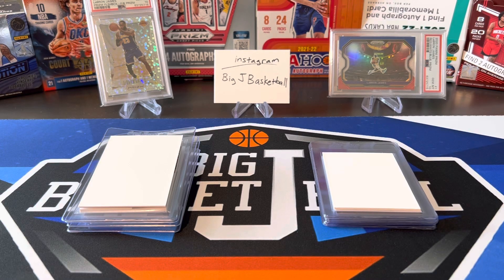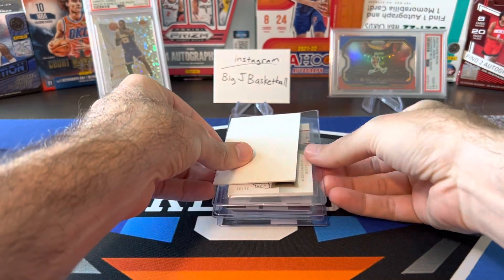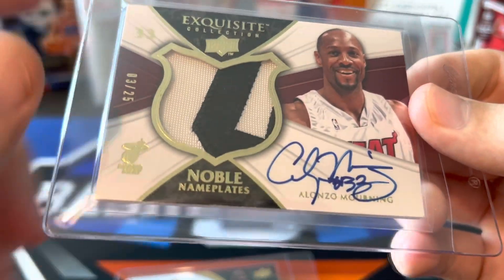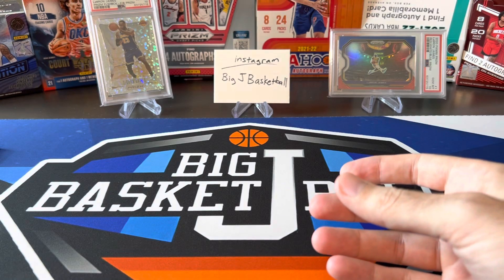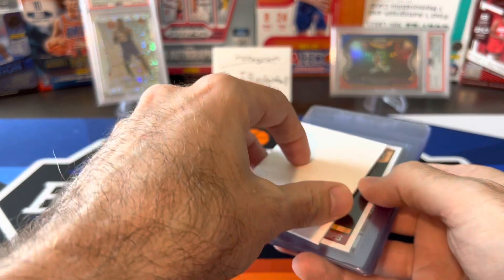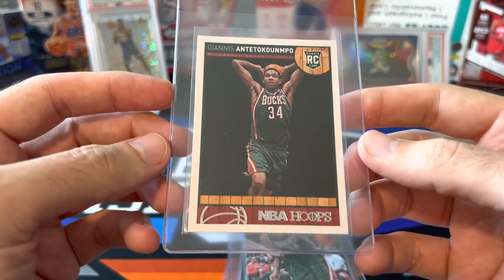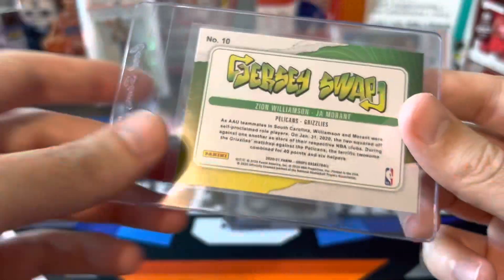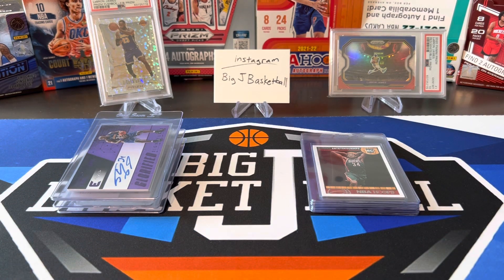PSA & BGS Submission Preview! Value Subs Now Open - $30 & $35 Per Card - Is It Worth The Price??